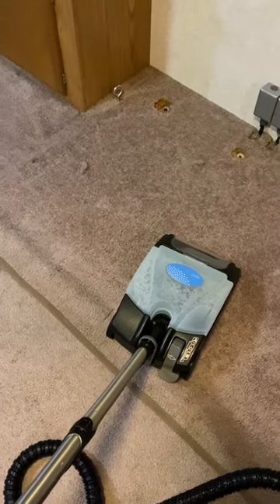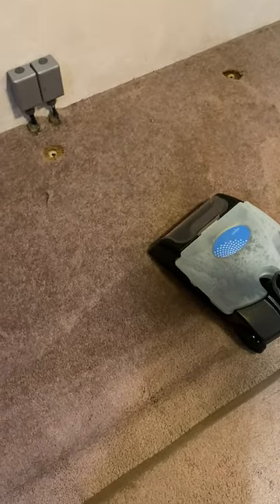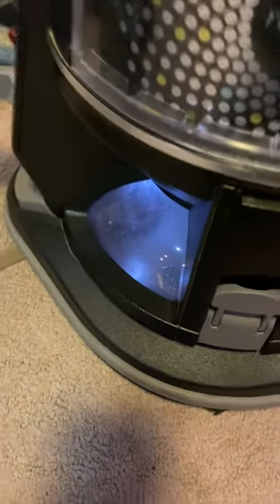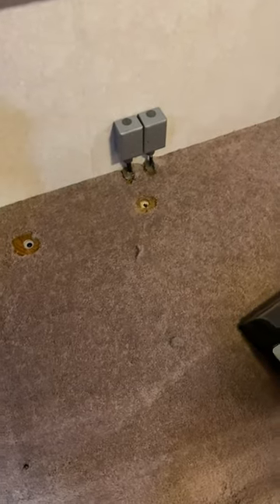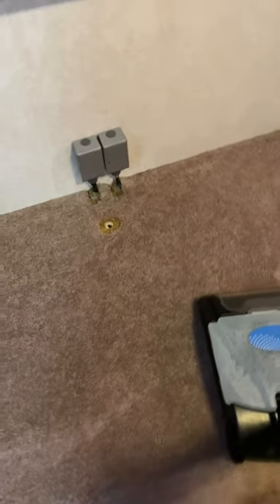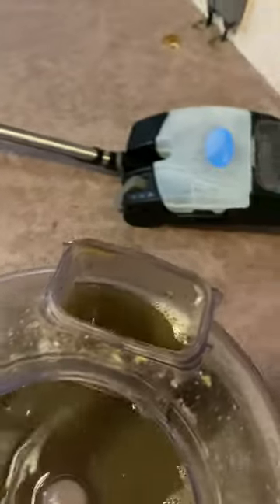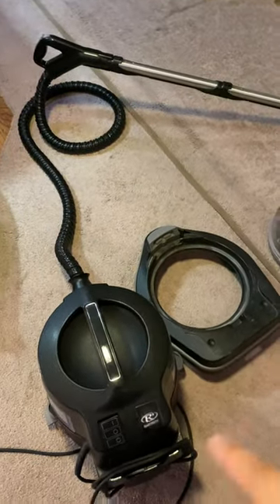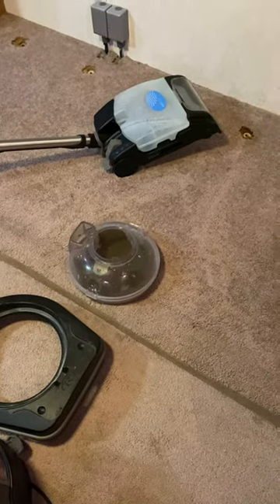Does Rainbow Vacuum E2 type 12 shampooer really work? + review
Note: Sorry if video is a bit blurry. I will upload a better version when I activate my new phone. Current phone ran out of memory and I had to “optimize” phone memory. Optimizing uses lower quality of videos and pictures but full size quality on the cloud.

Video: This is a E2 Type 12 Rainbow vacuum unit with the compatible shampooer head. After doing several passes, I looked underneath carpet to check if there’s hidden fine dirt (like sand) and I didn’t. I guess this carpet just needed a really good cleaning even though the carpet didn’t look dirty.
I’m in shock after several passes, water is still dirty.
I might just replace the carpet later on and for now use plastic runners especially if there’s young children crawling or all over the floors.
The Rainbow carpet cleaner solution is expensive. Alternative is Simple Green which I have used here. You can use any solution you want. The shampooer has a special compartment for solution and another for water.